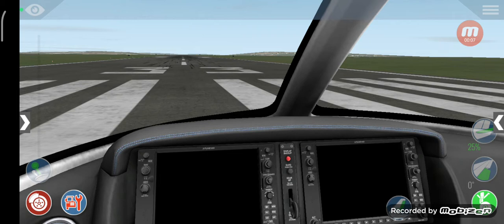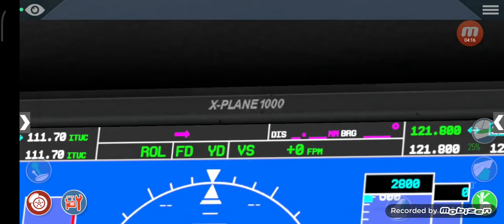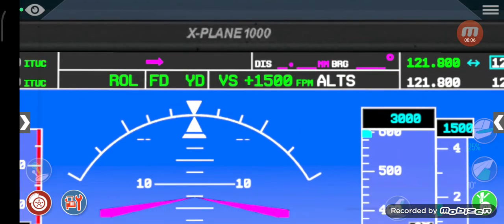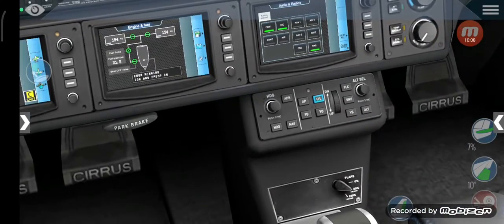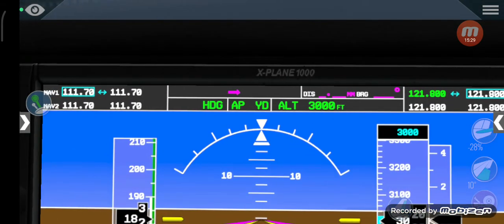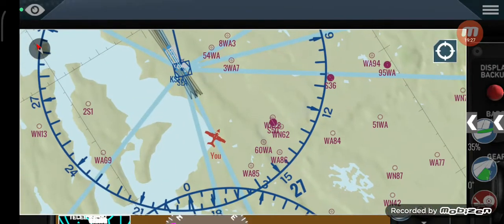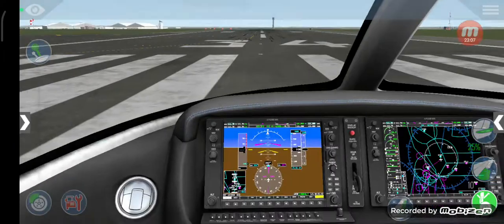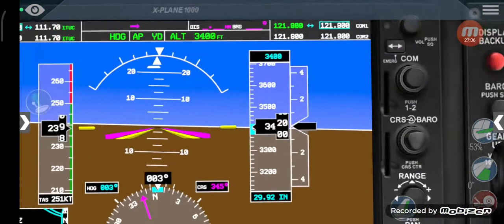XPlane12 Cirrus Vertical Speed Control tutorial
XPlane12 Cirrus altitude vertical speed control tutorial...